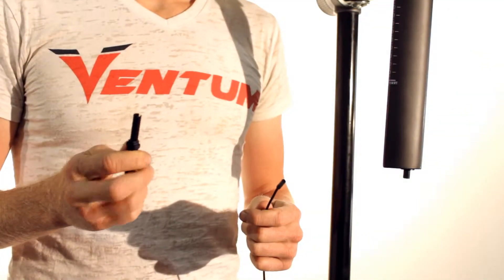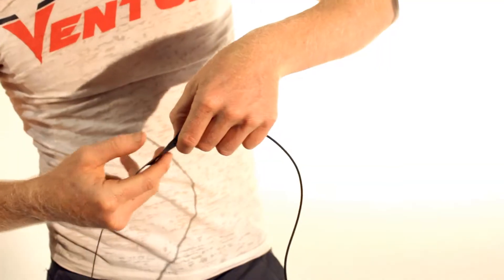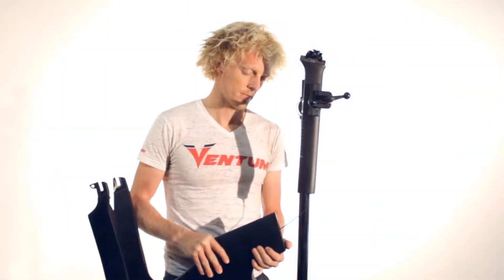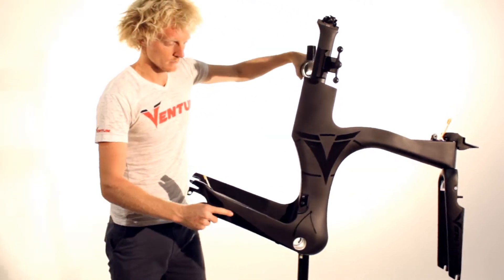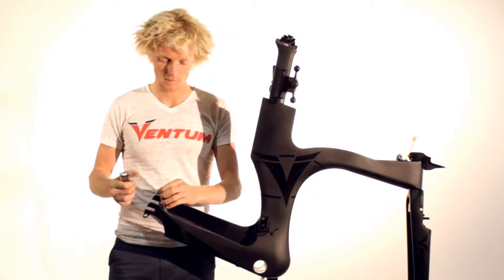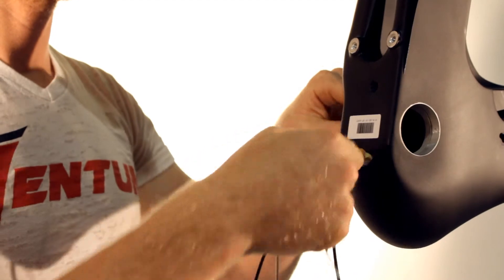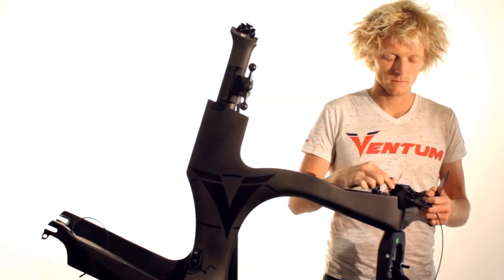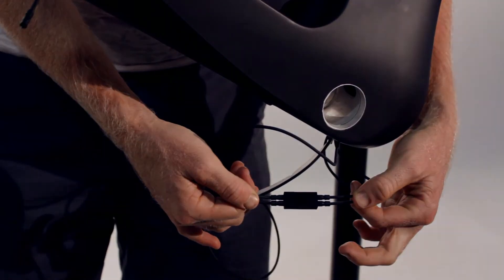Electronic Cables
Shimano Di2 Electronic Cable Wiring on the Ventum One